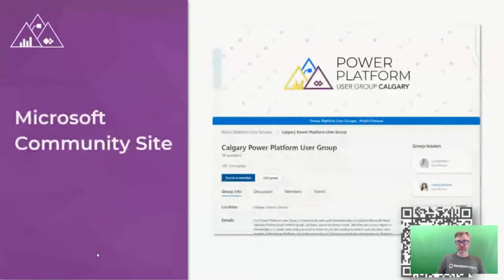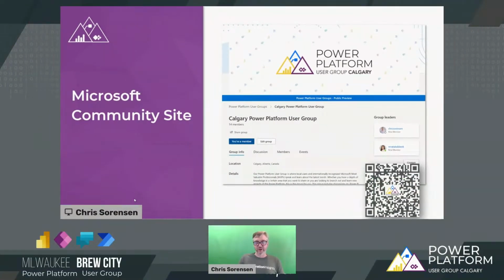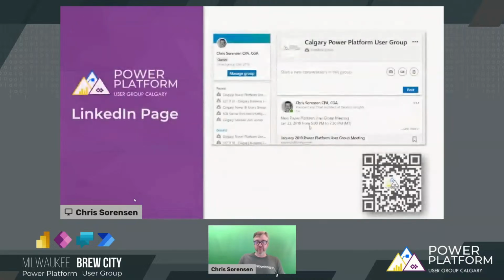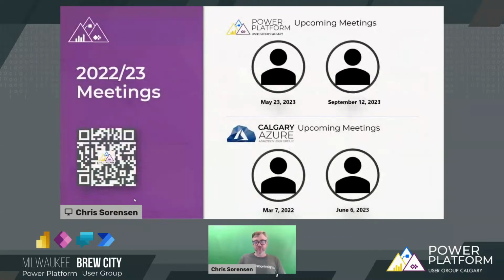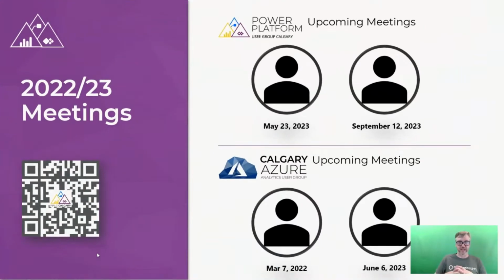Skills for Enterprise Power BI - Calgary PPUG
In this session we will discuss the vision, and skills needed to truly sustain and grow enterprise growth in Power BI. For too long, Power BI has been viewed as a "Reporting Tool" only that is solely the domain of business users. Enlightened enterprises see Power BI as much more and are actively developing programs with the necessary pillars to support growth. Those do not take this see this struggle to gain buy in, adoption, and very often find themselves with the same mess they had in their Excel environments at an additional cost per month.